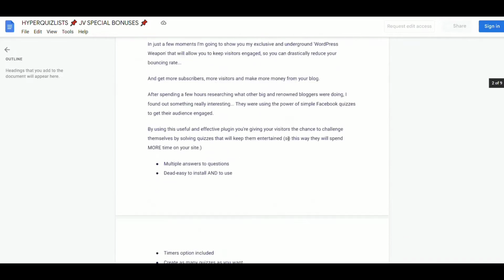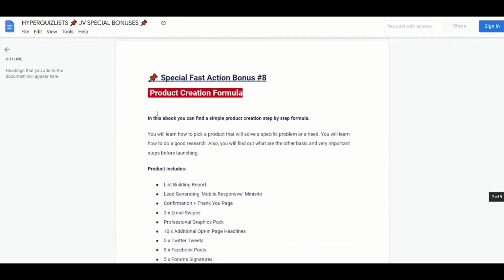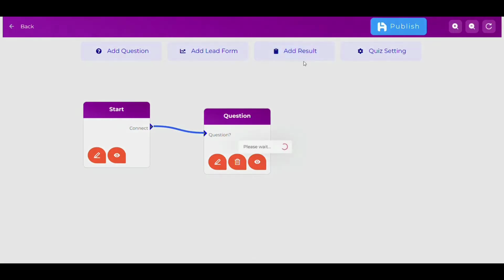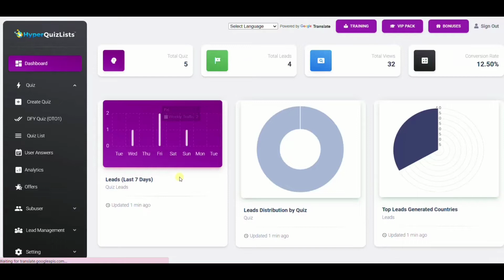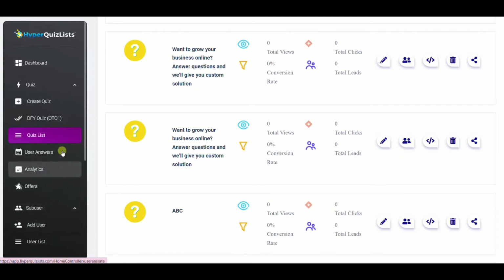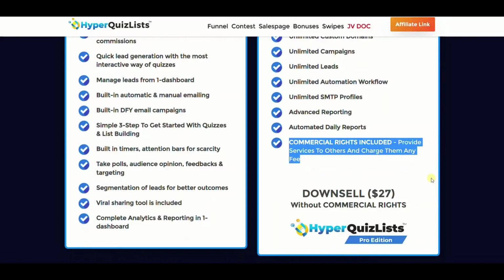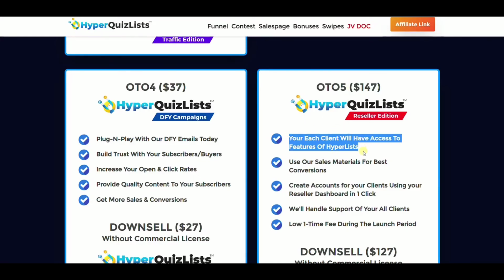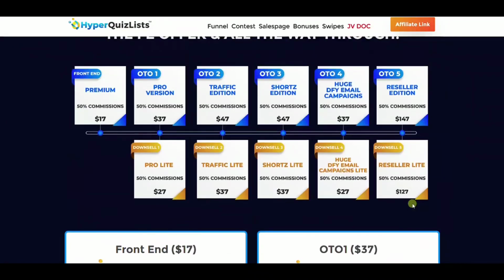HyperQuizLists Review & Tutorial - Unlimited Lead Generation Tool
HyperQuizLists is a powerful lead generation tool that allows you to create unlimited quizzes and surveys. In this video, we'll give you a full review and tutorial of HyperQuizLists so you can see how it works and how it can benefit your business. We'll also show you how to get started with HyperQuizLists and how to create your first quiz or survey. So if you're looking for a way to generate leads and get more traffic to your website, be sure to check out HyperQuizLists!